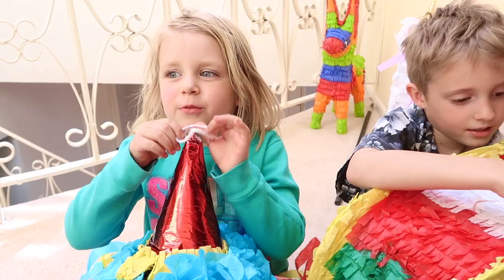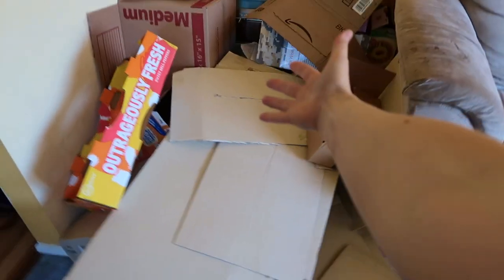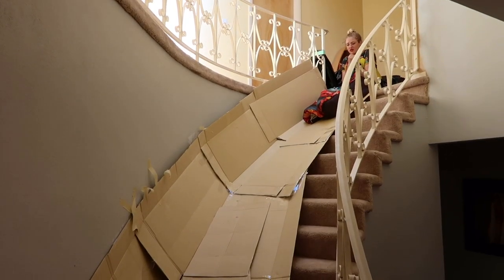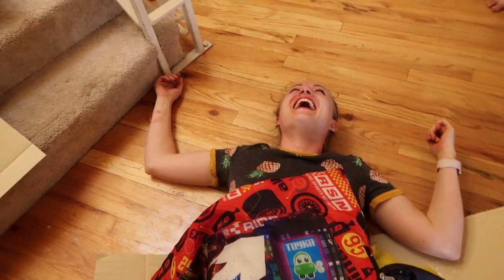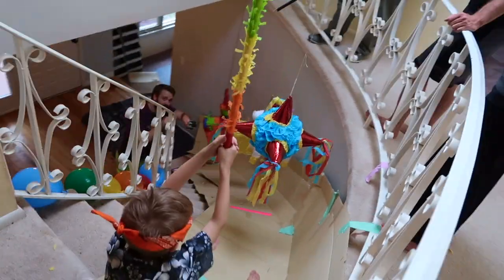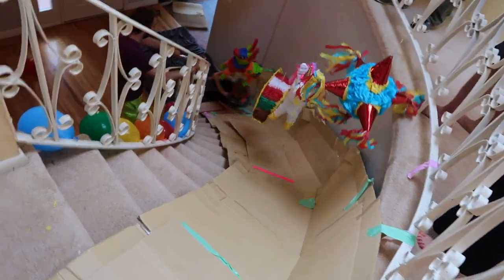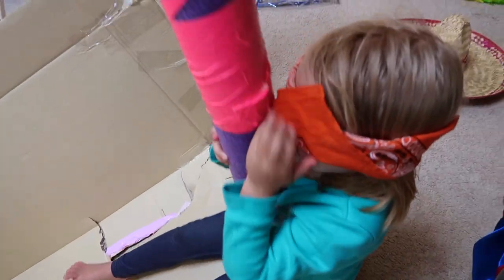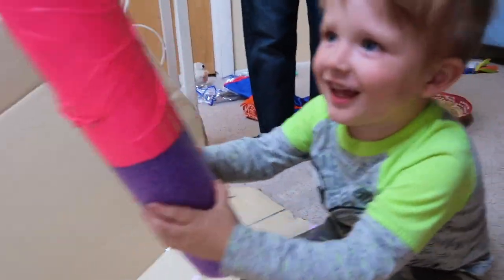STAIR SLIDE! BASHING PINATA BLINDFOLDED! Cinco De Mayo Party!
We did our FIRST STAIR SLIDE! Bashing Piñata Blindfolded! SO FUN!
↓↓↓↓↓↓ CLICK TO SEE MORE ↓↓↓↓↓↓↓↓
We had the best time doing our first every stair slide! All of our best YouTube friends have been doing them for years! We decided it was our turn to try them out too! I have to say this cinco de mayo stair slide was pretty awesome!

Intro Theme song by Cody Crabb:
Codycrabb.com